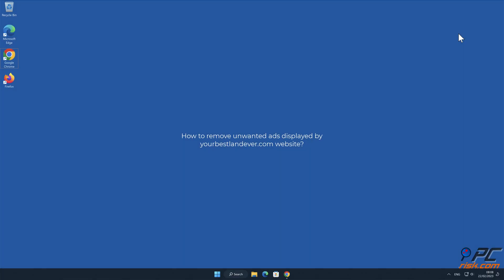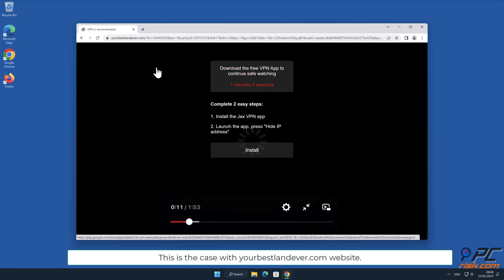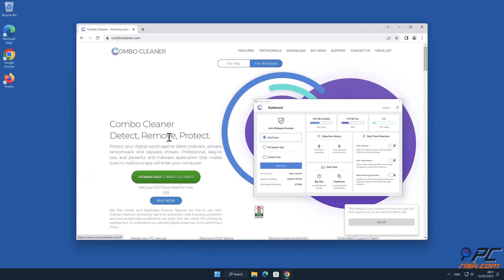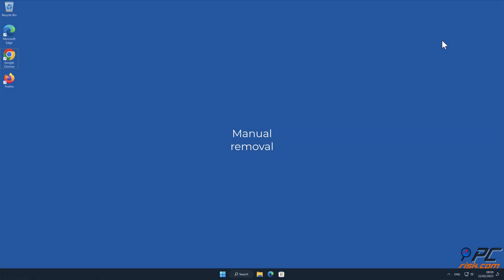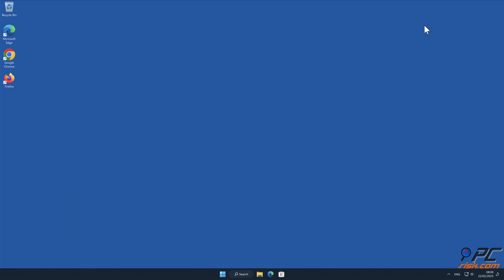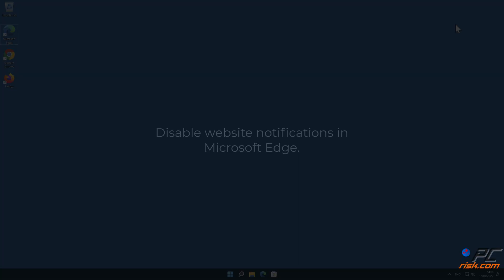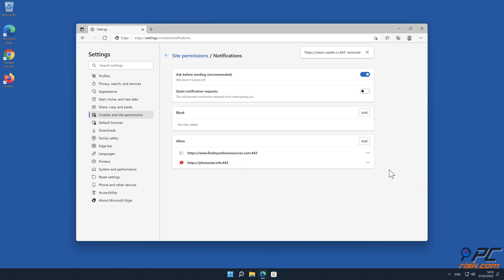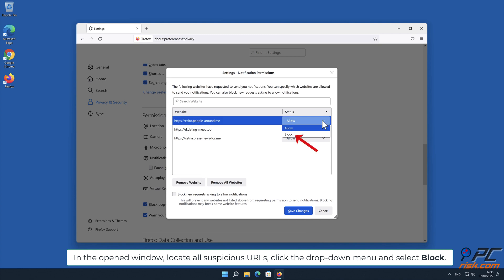yourbestlandever.com ads - how to remove?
Video showing how to remove unwanted ads displayed by yourbestlandever.com website.